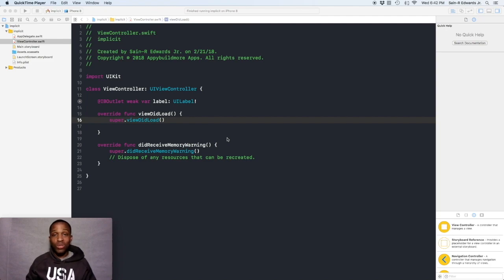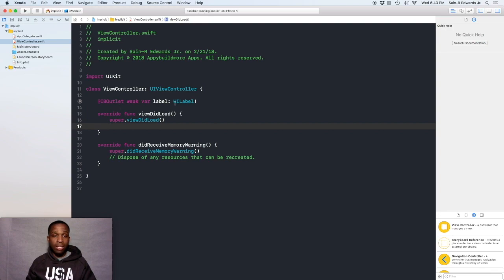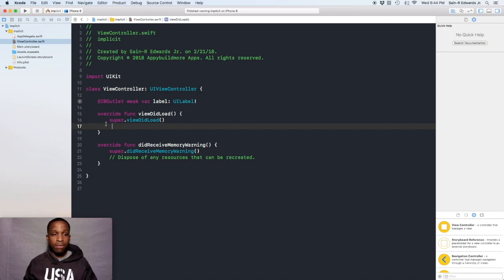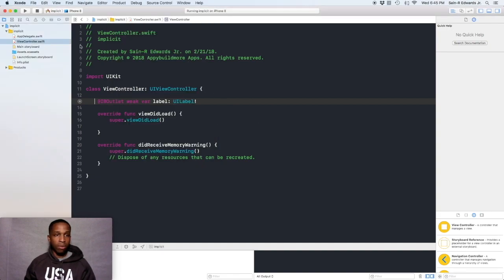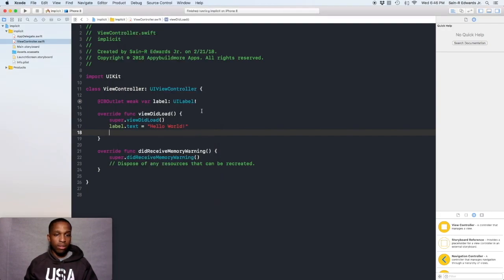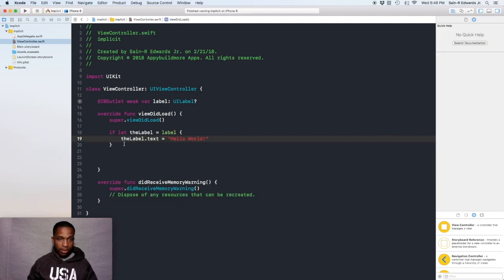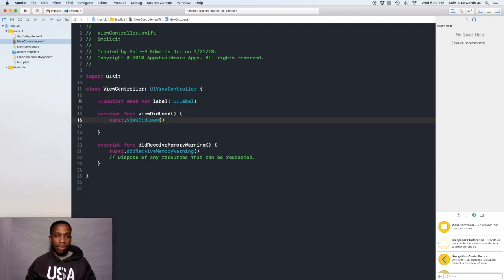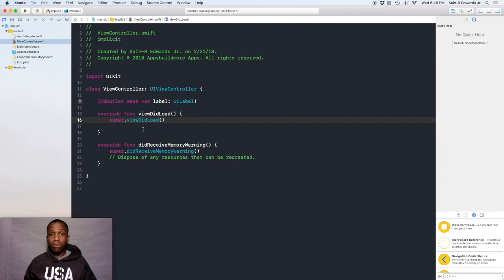Lesson 3.1 App Development with Swift: Optionals - Part 4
We discuss implicitly unwrapped optionals in the Swift programming language. Be sure to use the '!' with CAUTION! Keep working and practicing!!!